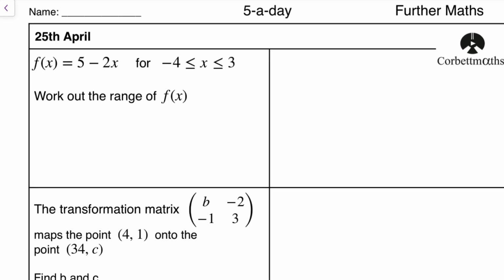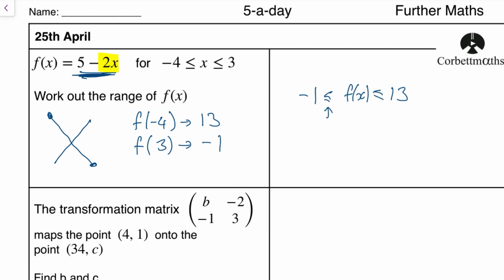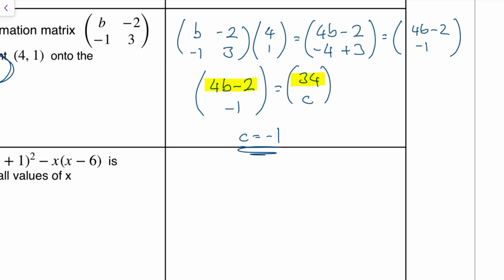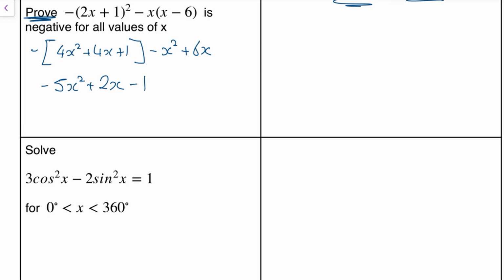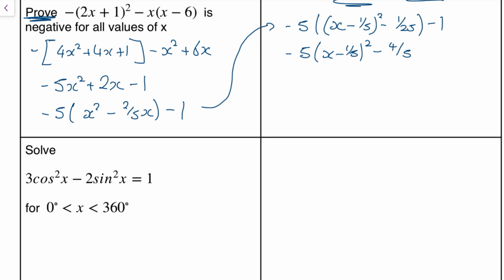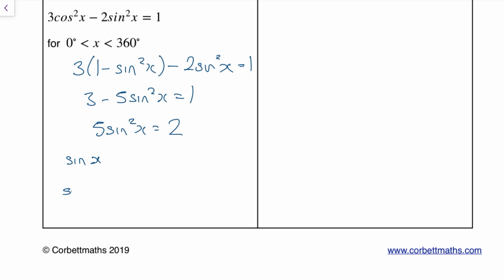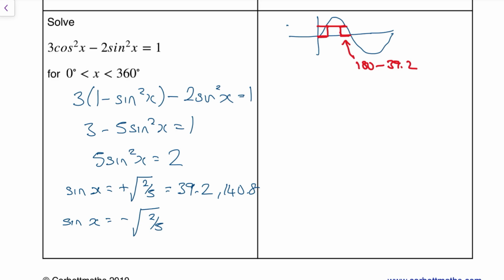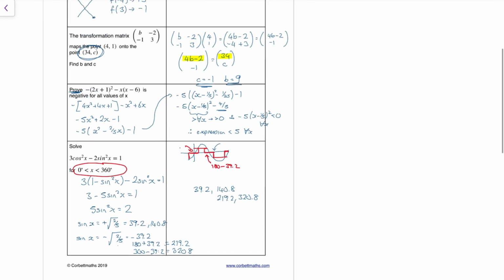GCSE Further Maths - 5-a-day - 25th April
Domain and range are back with a cleverly worded question.
Another good mix of textbook style questions.